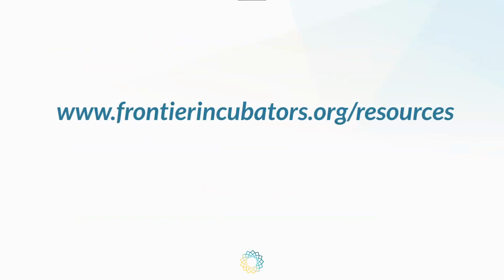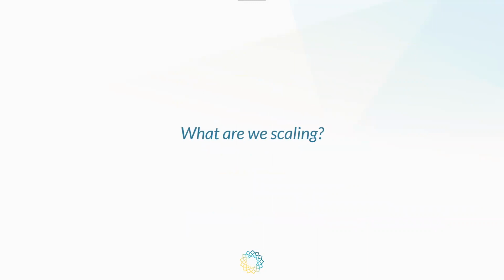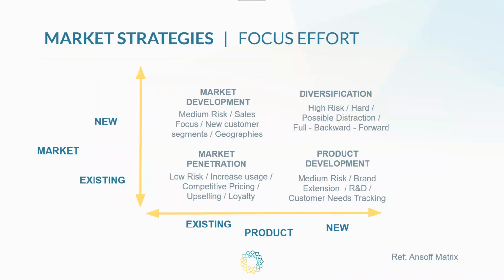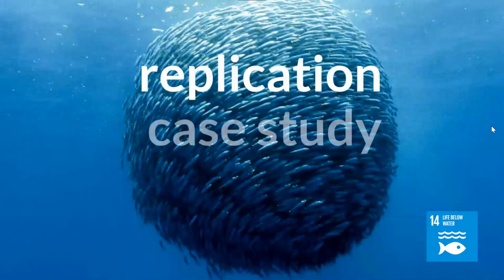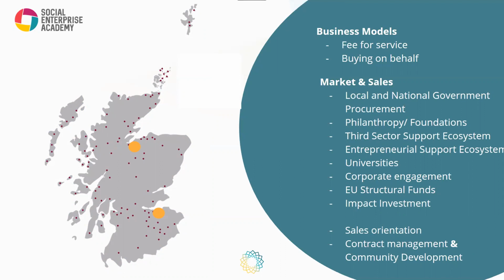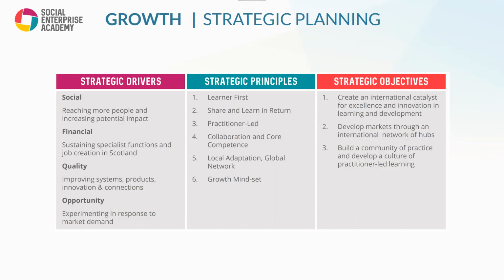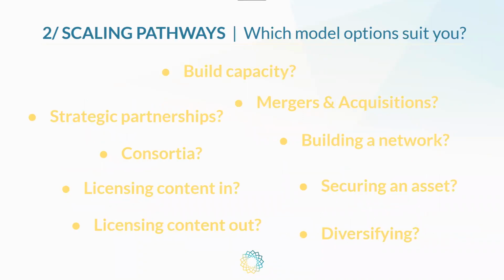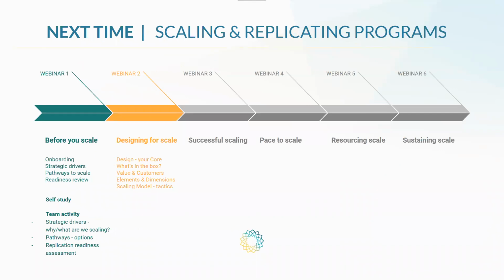Frontier Incubator Masterclass Series: Scaling & Replicating Programs Webinar 1